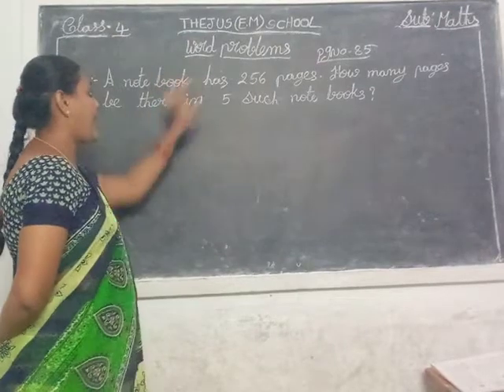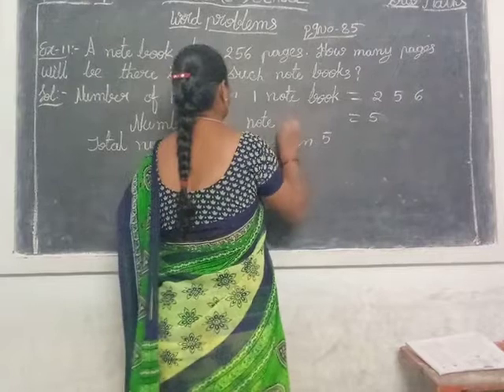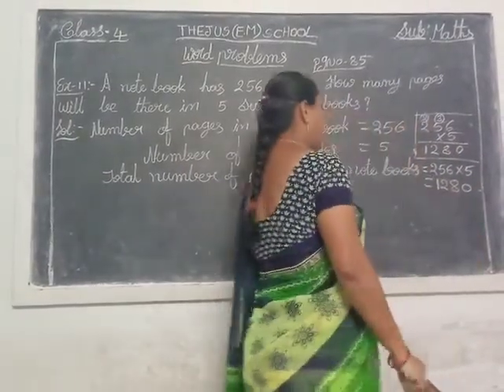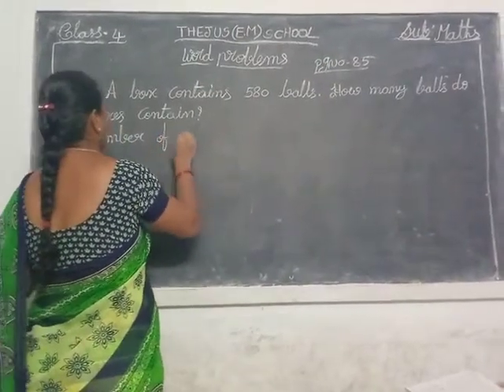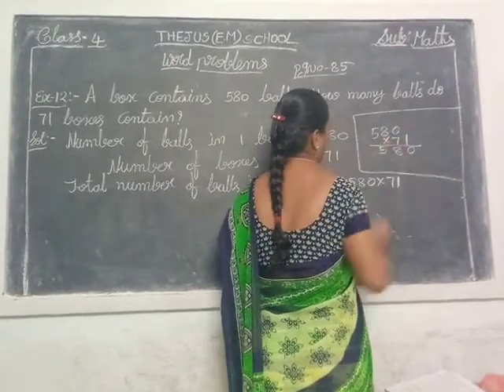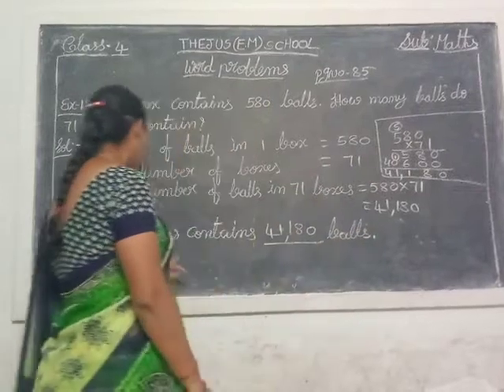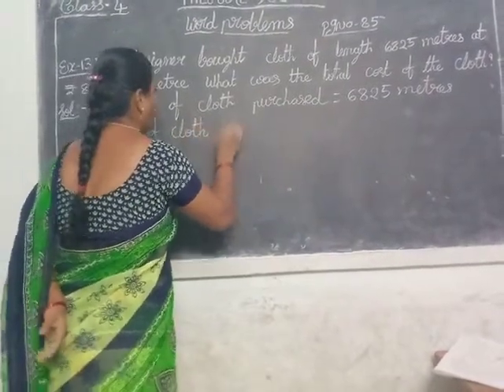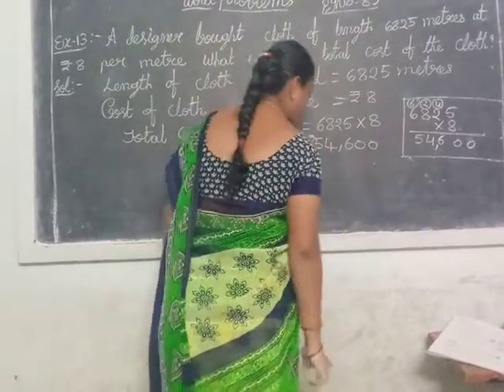Thejus E.M School 4th Class Maths Lecture 55